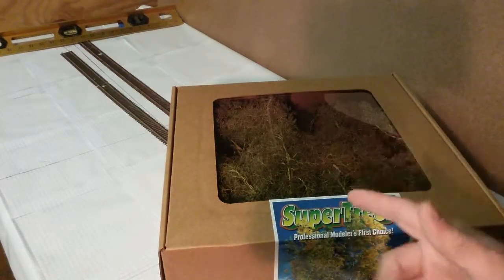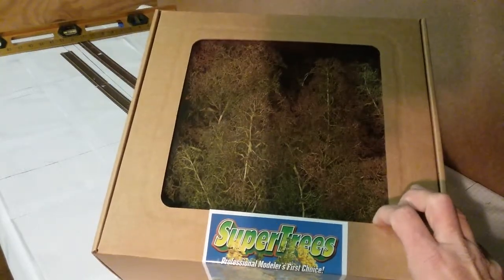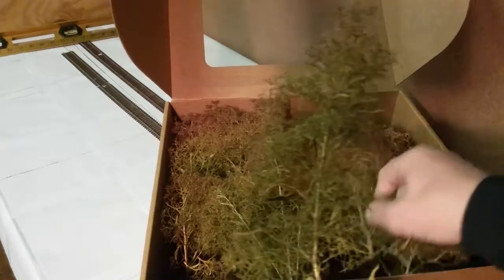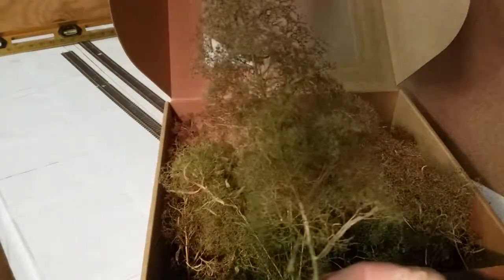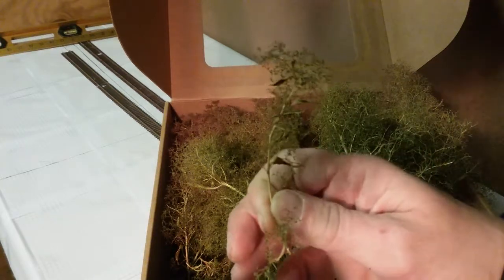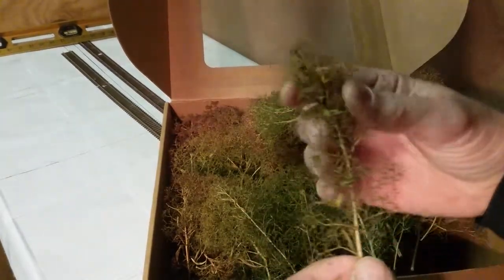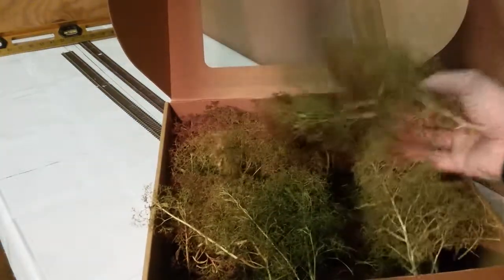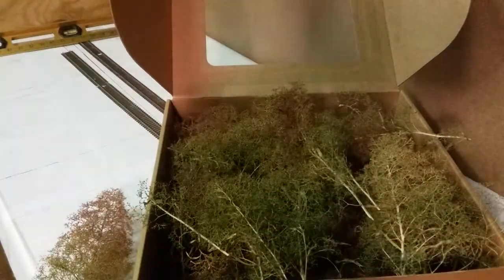Scenic Express SuperTrees Review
This video is a short Review on SUPER TREES from Sceneic Express. Let me know how you guys like the trees.